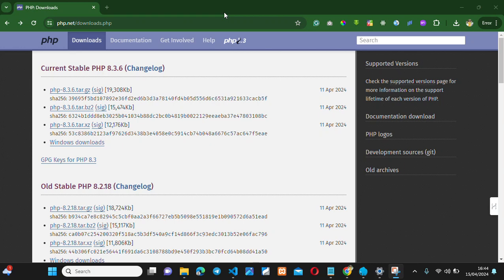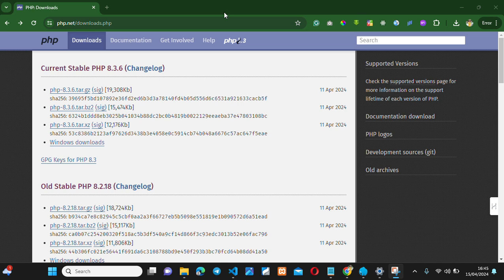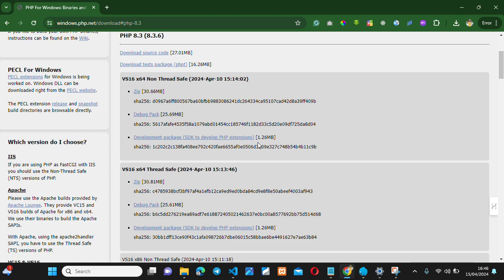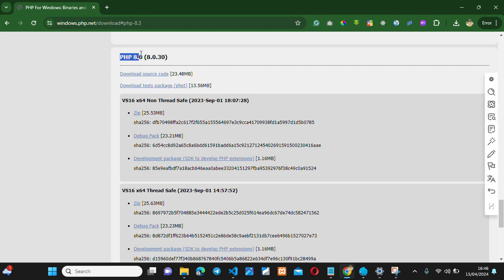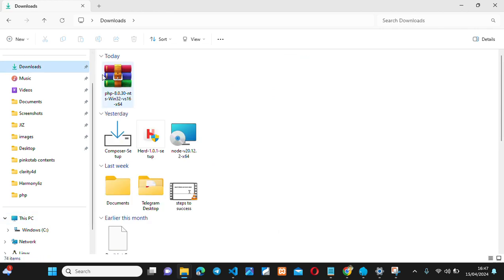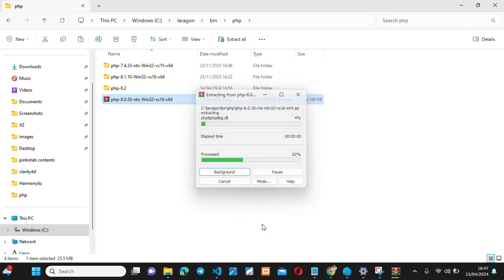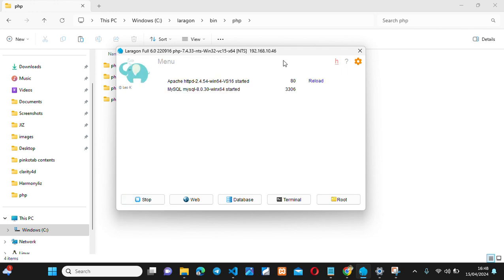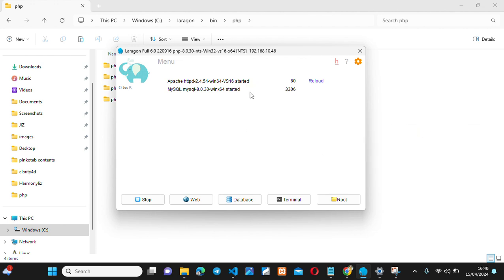Upgrade Your Laragon Server: How to add another PHP version to Laragon.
Whether you’re upgrading to the latest PHP release or maintaining compatibility with older versions, this tutorial has got you covered.

In this video, I’ll walk you through:
- A simple process to download and add a new PHP version to Laragon